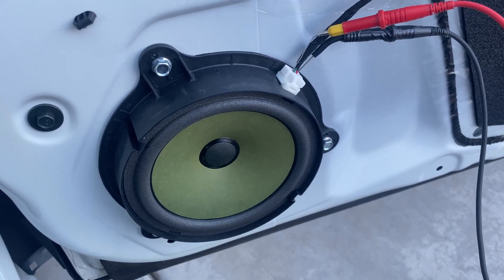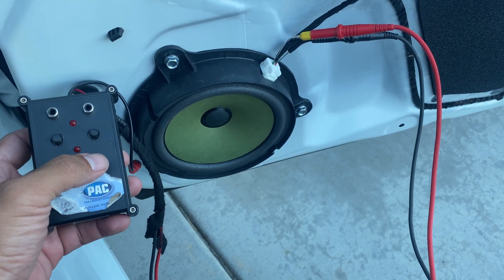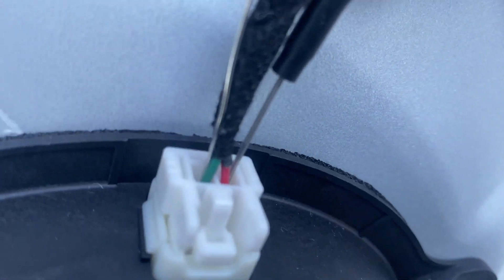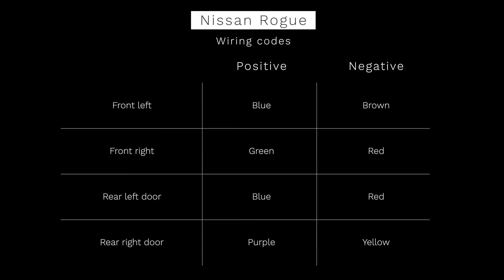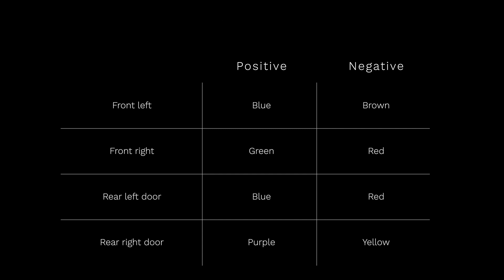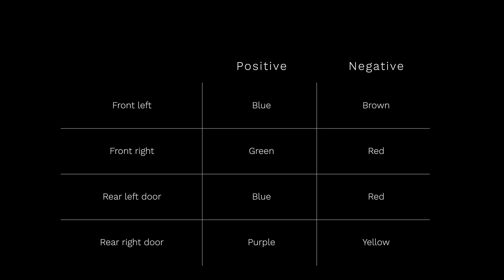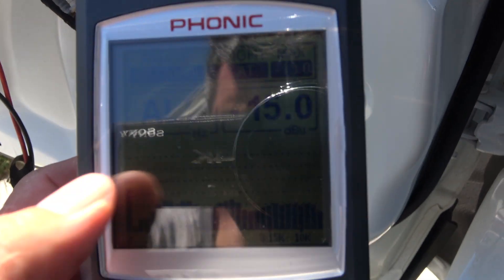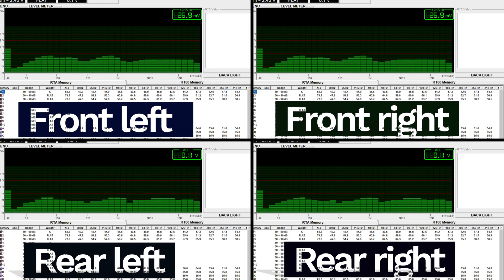nissan rogue speaker wiring diagram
nissan rogue speaker wiring RTA